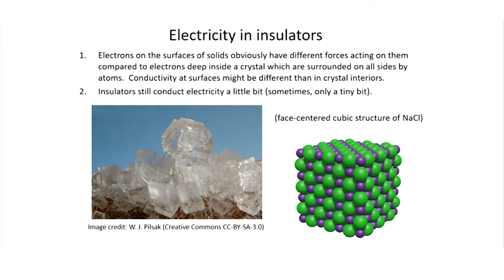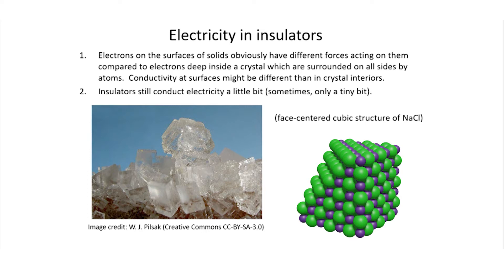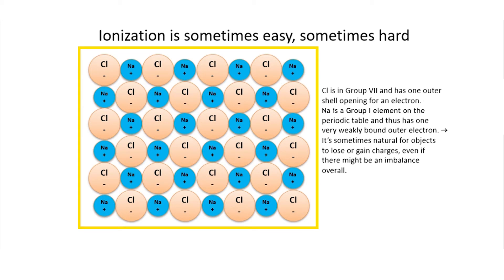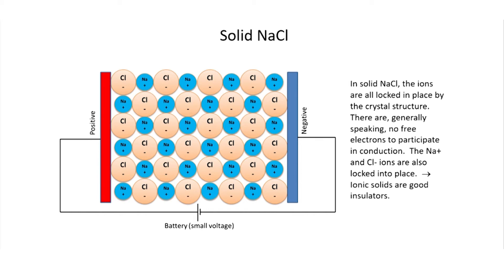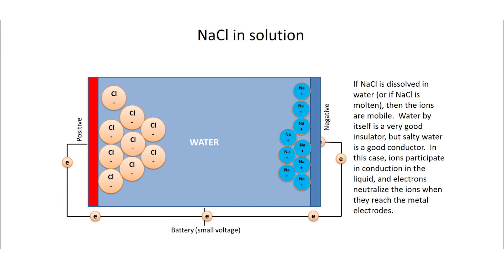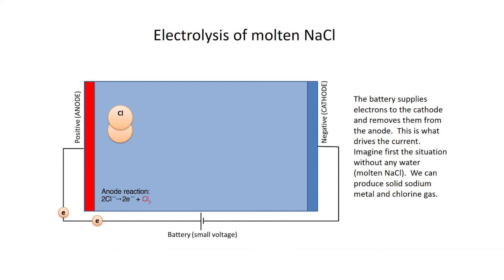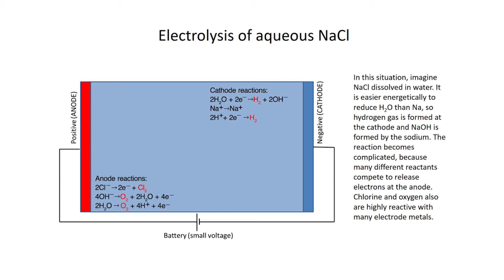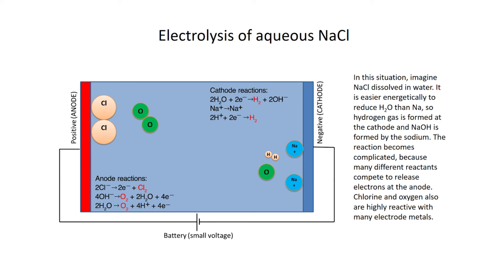Insulators and Conductors (Electrical Properties of Materials #3)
What is so special about silicon?  Why are some materials more conductive to electricity than others?  Where does static electricity come from?  This 14-video lecture series introduces electronics from a materials perspective, and is based on a course which all freshman engineering students take at the National University of Singapore.

In this video:
00:20​ Conductivity of table salt (NaCl)
01:05 The surface of a material is different than the interior.
02:38​ Strength of ionic bonds in table sale (NaCl)
07:11​ Conductivity of molten salt (NaCl)
09:17​ Electrolysis of water with dissolved salt (NaCl)

Nearly 70 additional practice problems are available in the MOOC version of this course, along with supplemental videos:

Videos were filmed by NUS Centre for Instructional Technology with additional editing by Cheryl Lim.